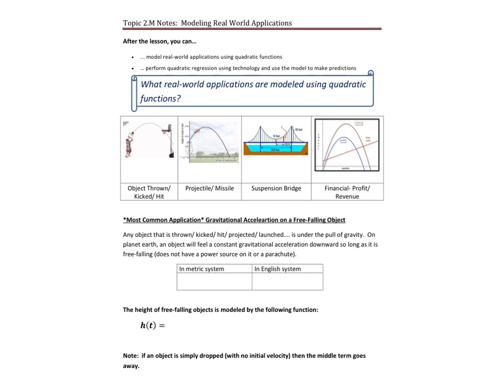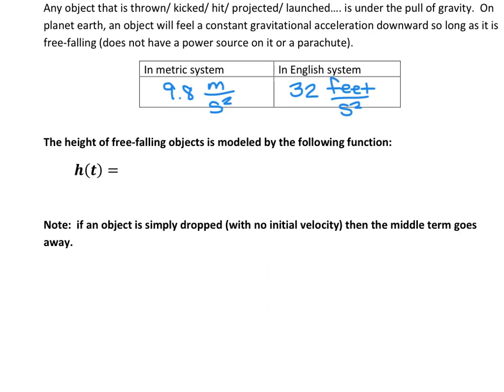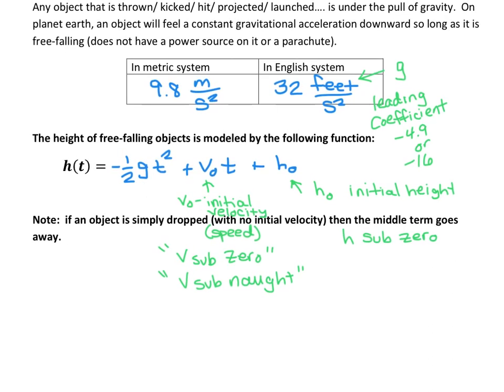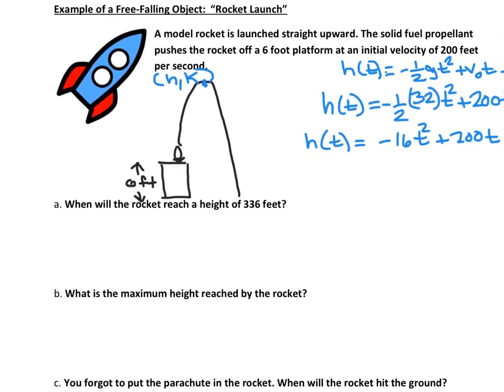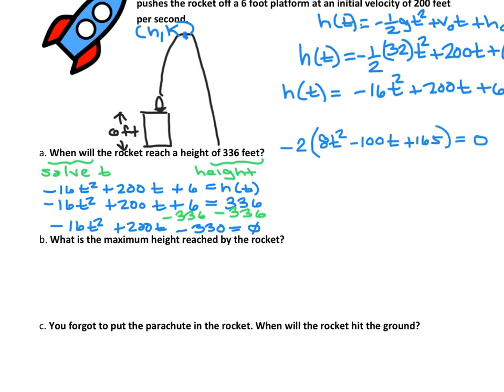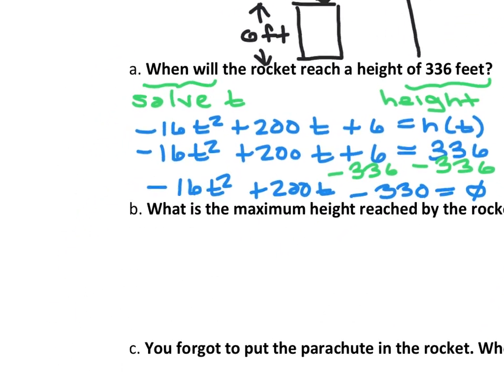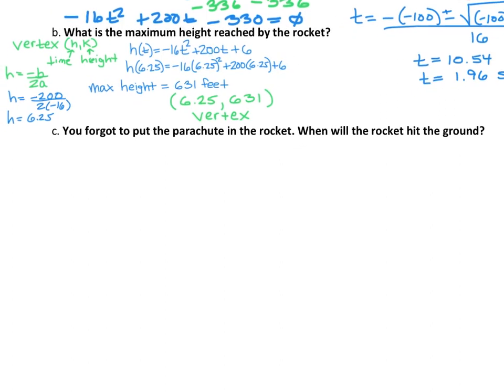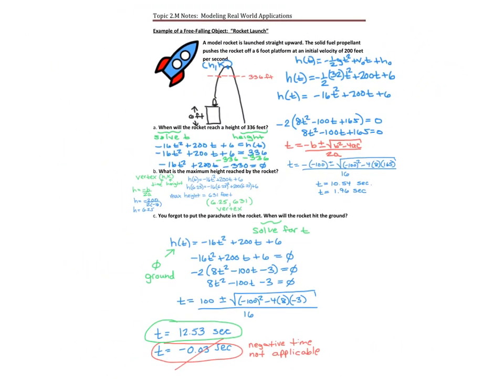CH2.M Part 1 Modeling a Free Falling Object on Earth